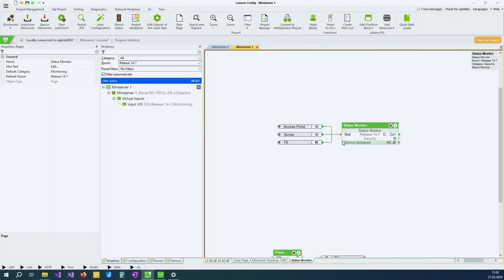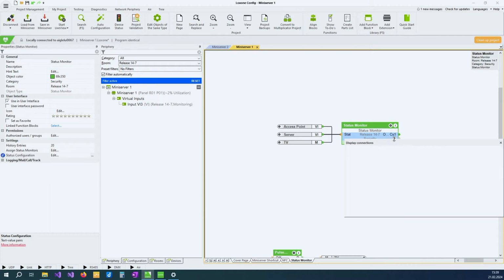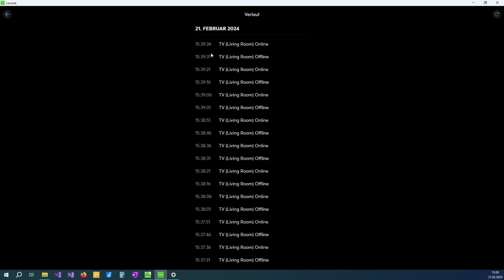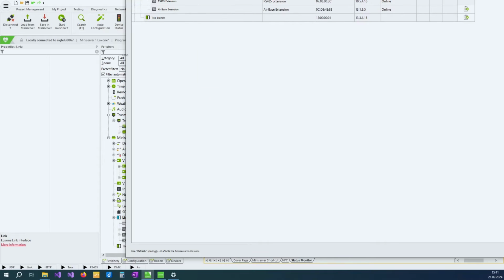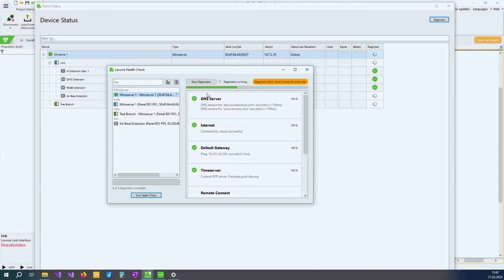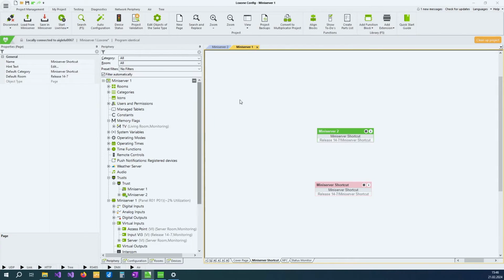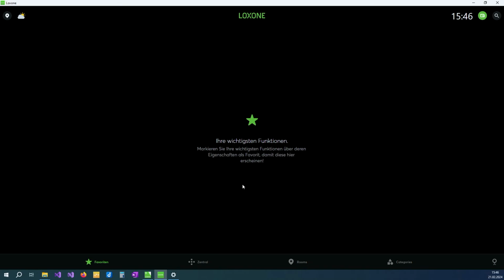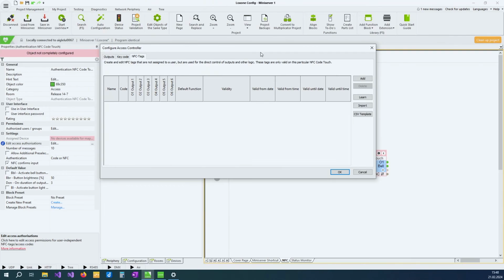New: Config & App 14.7 | 2024 [HD]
In the new version of Loxone Config & App 14.7 you can expect many innovative new features such as:
0:50 Status Monitor Function Block
4:00 Improved Health Check
6:30 Improved Meter Function Blocks
8:11 Miniserver Shortcut Function Block
11:17 NFC Code CSV Import